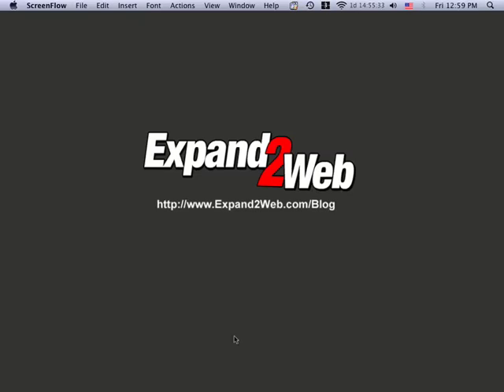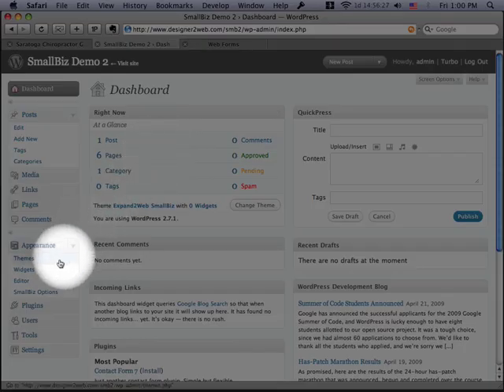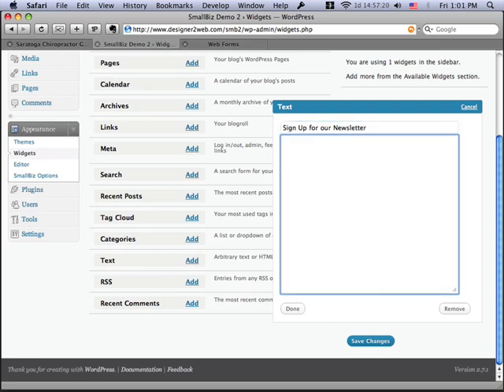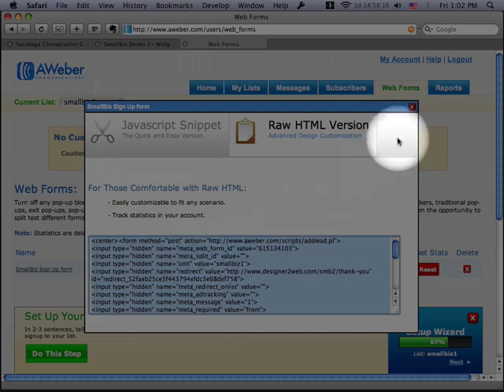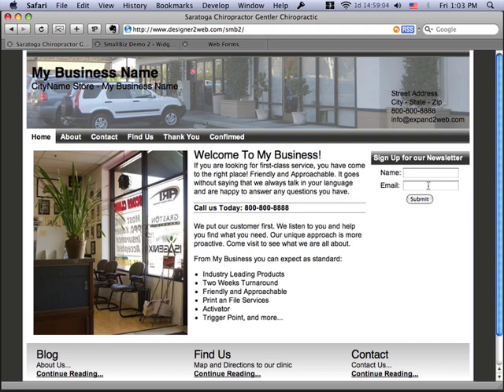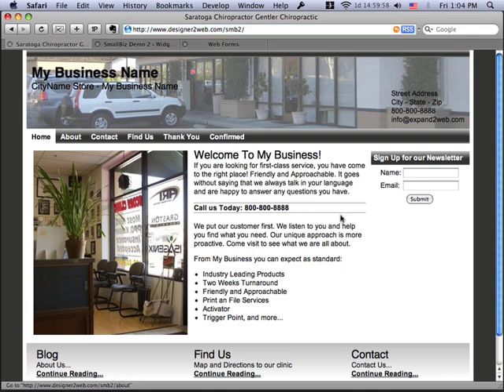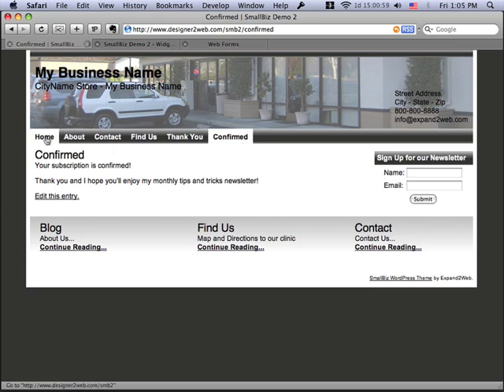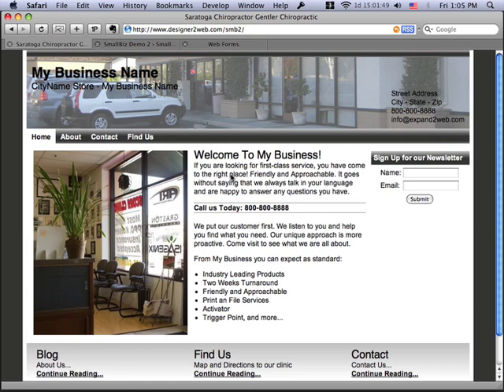How to Add WordPress Widgets to your Blog Sidebar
- This video shows how to add a newsletter opt-in form to your blog or website using a WordPress Widget.

I'll show you how to create the widget in the WordPress Admin screen, and how to get the form code from AWeber and paste it into the widget.

Finally, I'll show you how to set up the thank you and confirmation pages that are part of the double opt-in process for the newsletter.